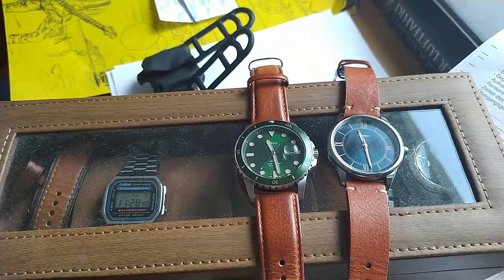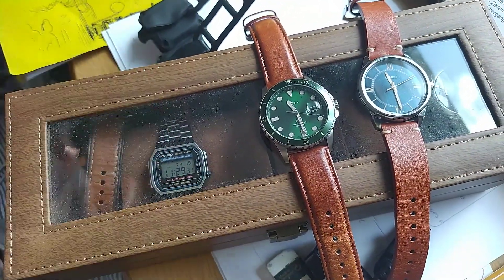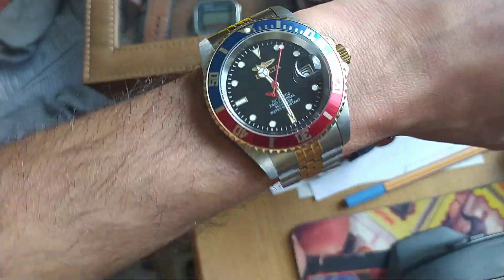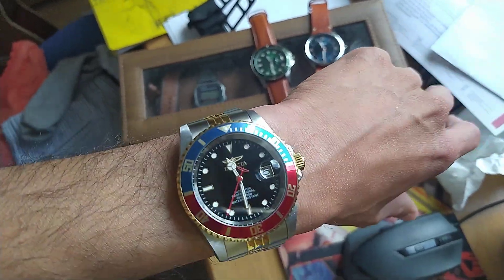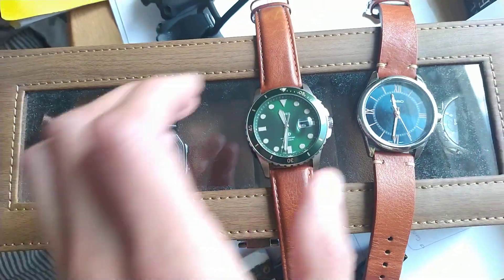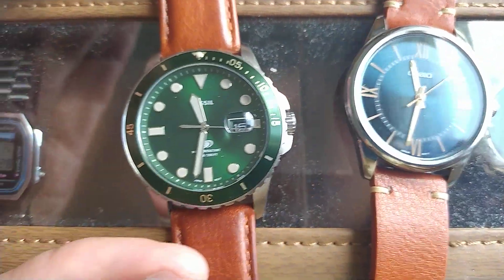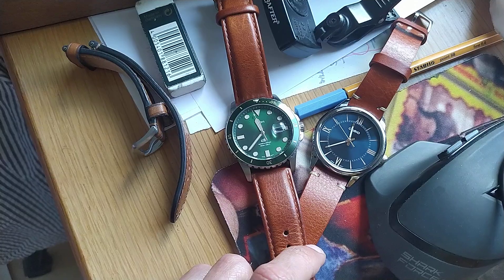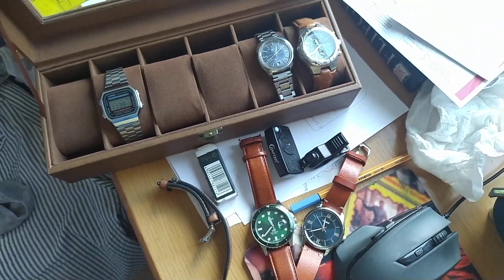Sold off my Digital watches that I did not wear any longer & trimmed off the fat, to 6 Watches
THE INFAMOUS INVICTA 29180!

IN BLACK AND GREEN!!! (THE ROBIN???)

IF YOU WANT TO GO DOWN THE DUNGEON,
BRACE YOUR WALLET!

If you want to get the F-91:

If you want to get the F-105:

If you want to get the W86:
Well...It's out of stock. Or doesn't get produced anymore?

Ultimate Review of the Fossil FS5947 | TimeKeeper

Fossil FS5946 "Luck of the IRISH"

The Fossil FS in the Rolex Submarines

If you want it from Amazon

The Metal Watches are for Work and Nighttime!
So which one SUITS you?

Honorable Mention:
Casio A168 Silver

Casio A168 Gold

Classic A159 Gold